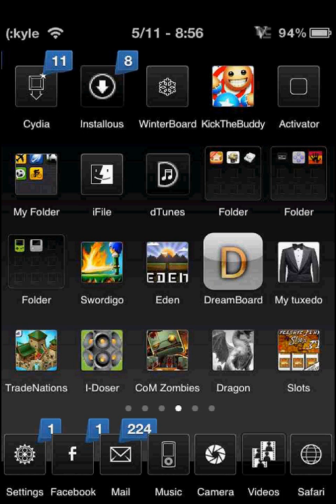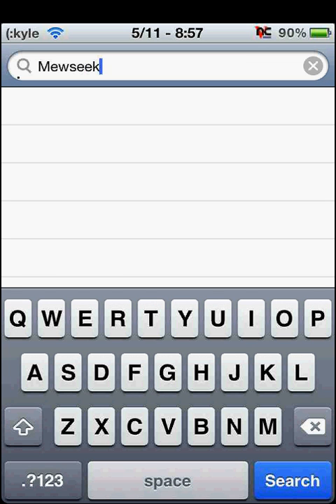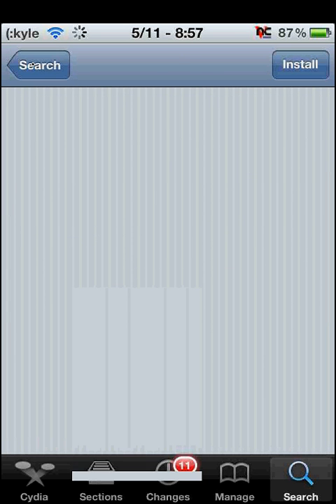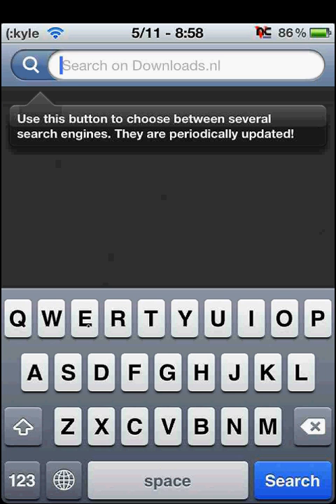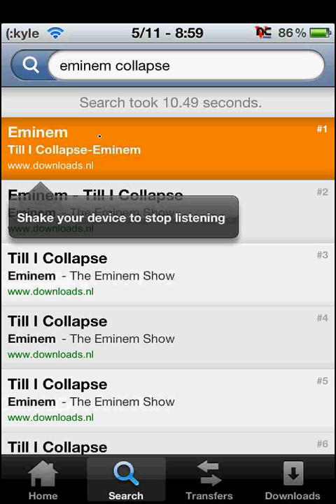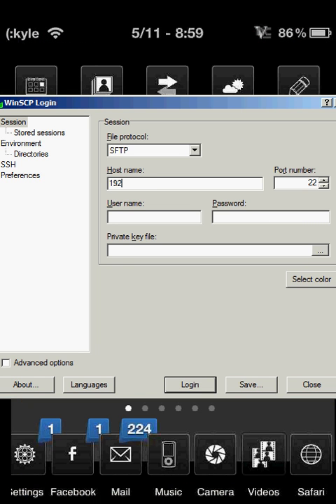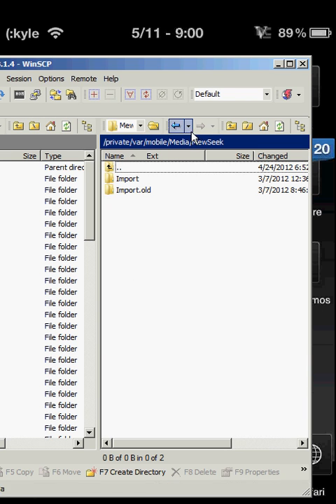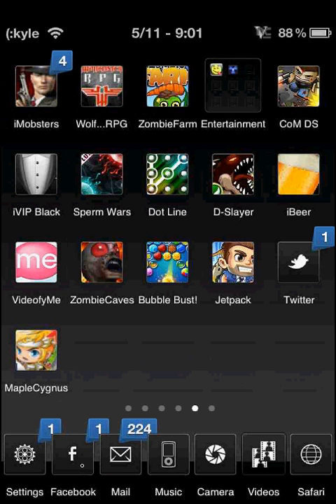How To add music onto iPhone/ipod touch [WITHOUT ITUNES/COMPUTER]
here are 2 different ways on how to sync/add music onto you idevice's Music Library, without connecting to itunes, and without a computer, this will work for any ipod touch, ipad, and iphone, any generation 2.0 And above.

Note, This tutorial Will work only for jailbreak users only.

Availible: ANY Ios 1-5, ipod touch. iphone, ipad, and ipad 2.

- jailbroken idevice,
- mewseek, from cydia,
- *Optional*  (If you can't find the songs you want from the library of 500,000+ songs, open ssh.

Check this awesome website out before you go! It's worth it!

*Extra Tags, To find video.*
how to sync itunes iphone dfu mode iphone ipad ipod touch, how to add music without computer or itunes sync ways without jailbreak with ios 6g 5g 4g 3g 2g 1g ipad2 ios 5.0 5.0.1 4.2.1 jailbreak 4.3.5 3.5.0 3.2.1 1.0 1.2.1 beta ios 6 iphone simulator sync add music free remotely via ssh open ssh into idevice add music how to free tutorial how to add siri how to download music for free without itunes app store ipad iphone tv how to get music onto idevice i-device imat iboard itv iepic IPHONEPLUSITOUCH white screen of death ibooks newstand fix cydia mewseek free premium howto tutorial tut ipit